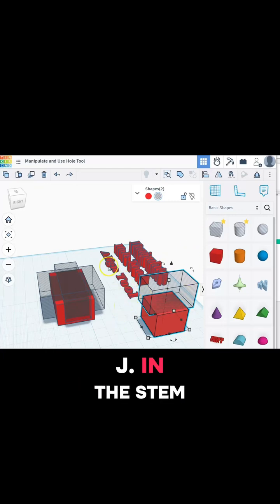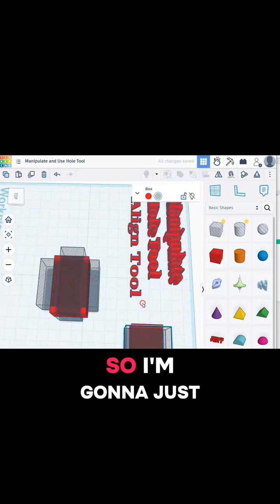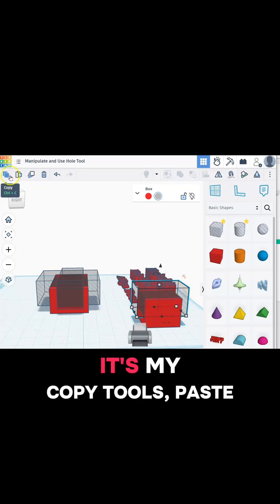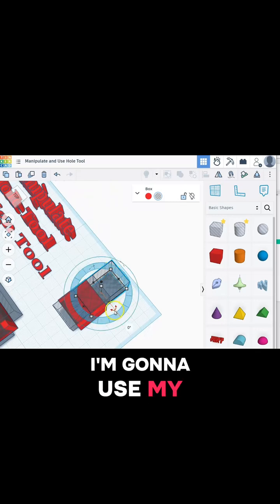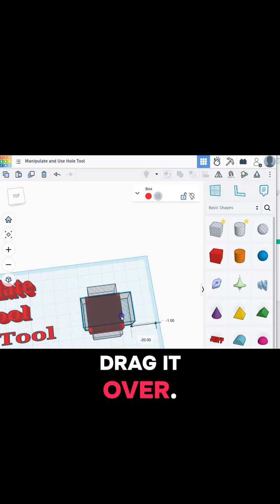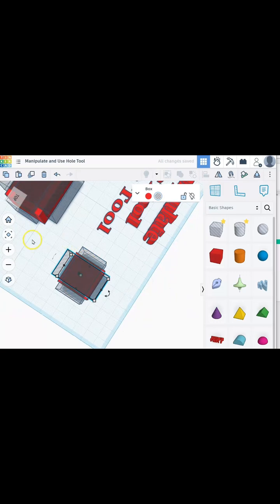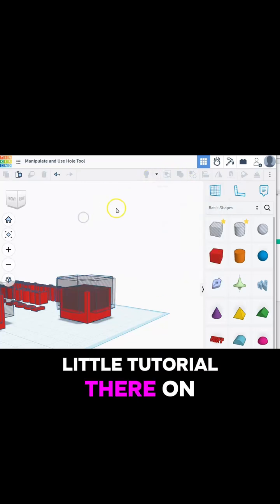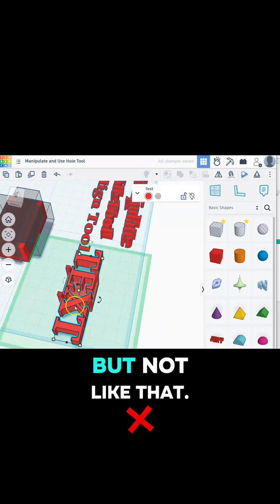Hole Tool and adding Text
Using the Hole Tool and adding Text to your print.